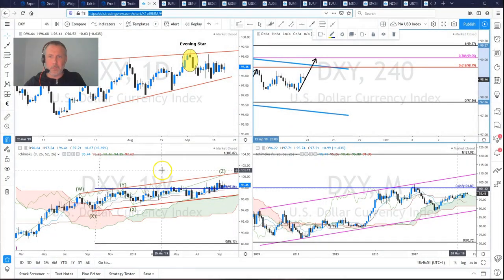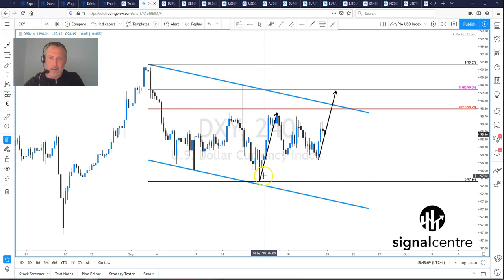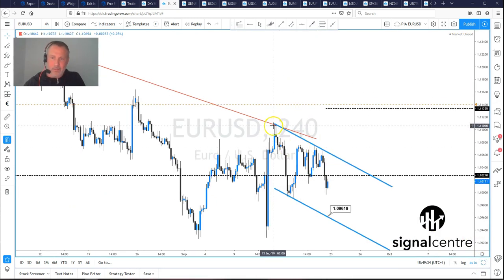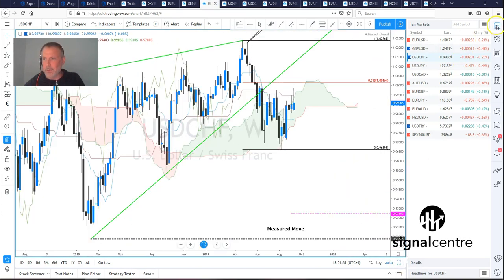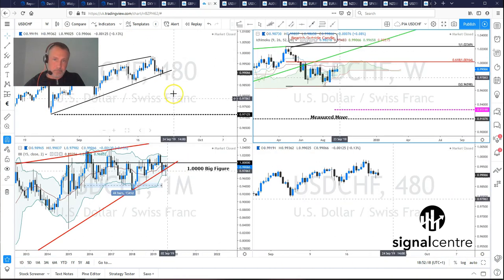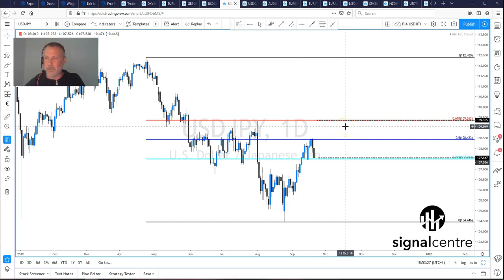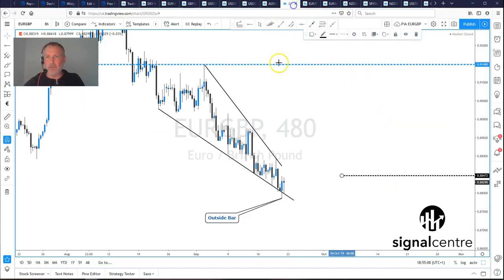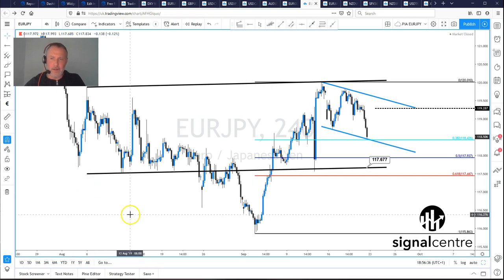FX Majors round-up with Ian Coleman - 23rd September 2019